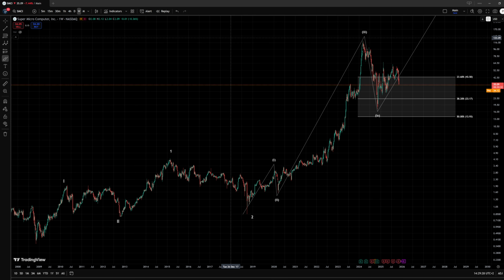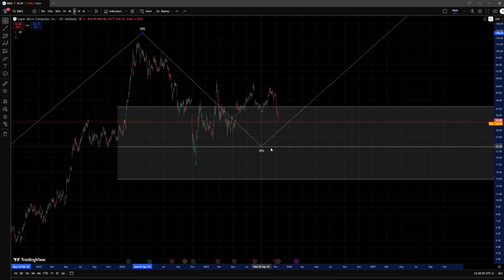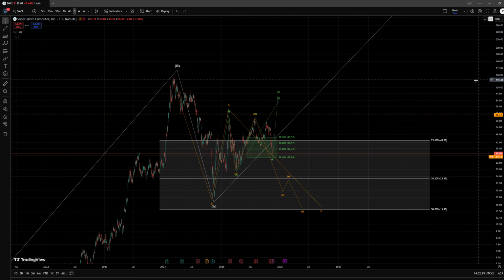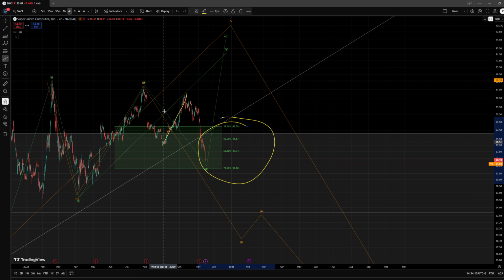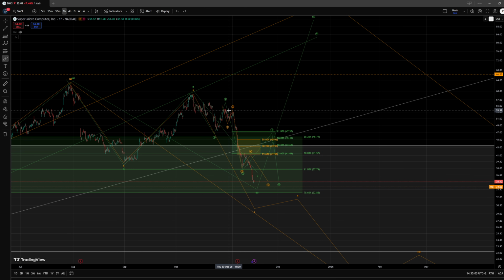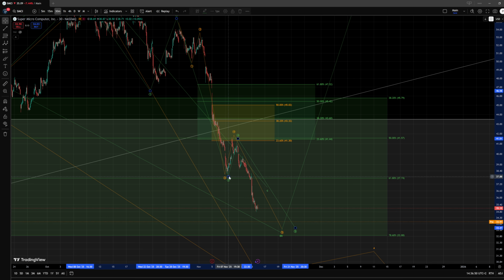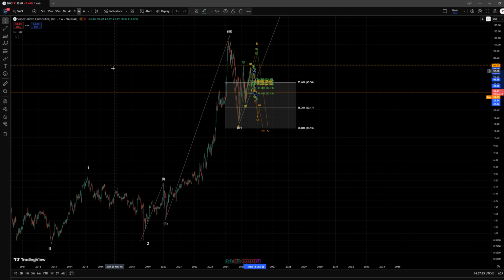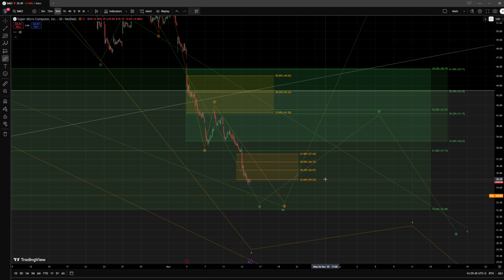Super Micro Computer : SMCI Stock Analysis with Elliott Wave + Trade Setup